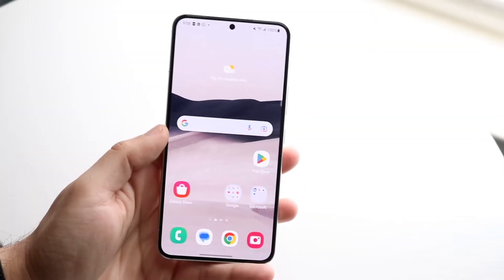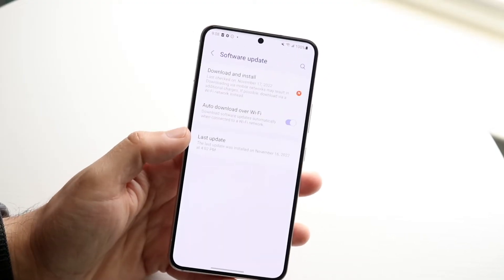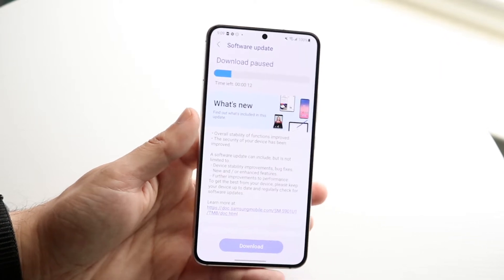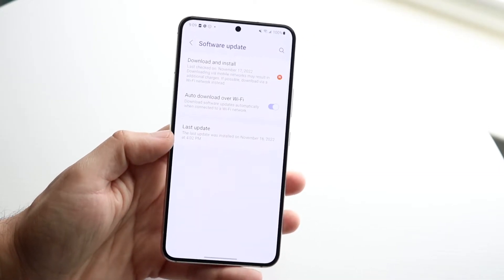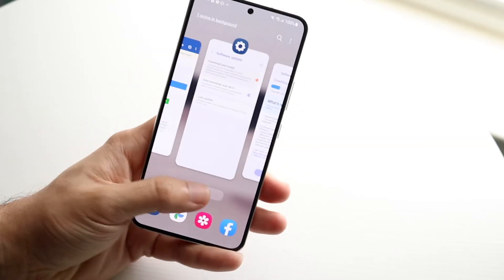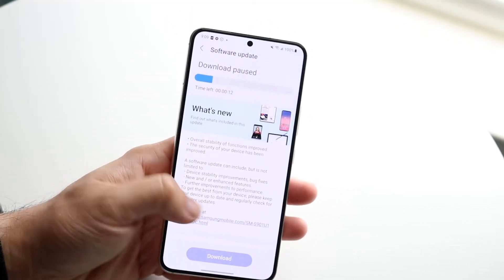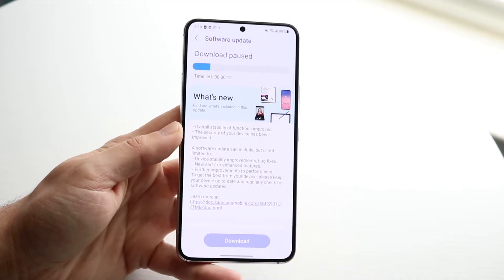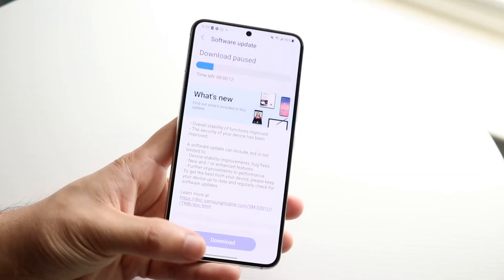How To FIX One UI Updates Not Showing On Samsung Galaxy!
Here is exactly How To FIX One UI Updates Not Showing On Samsung Galaxy!